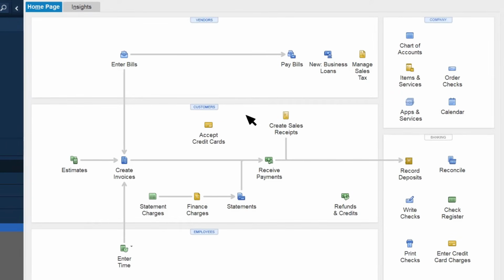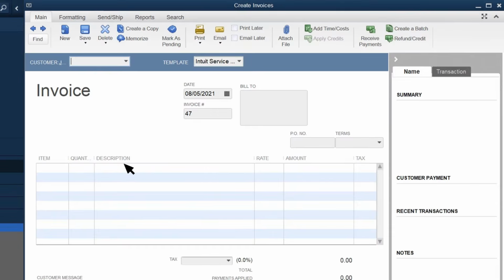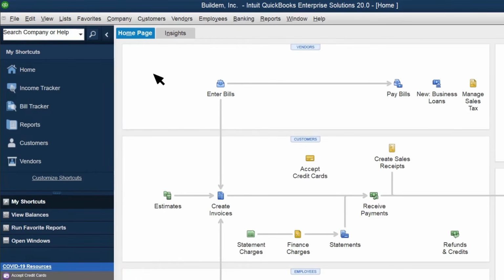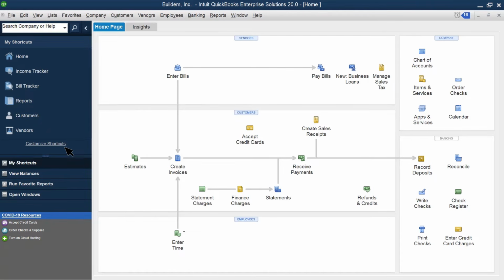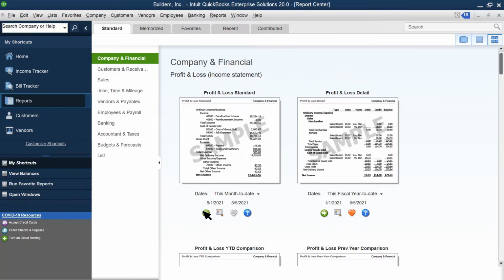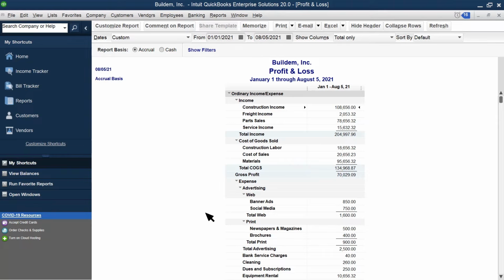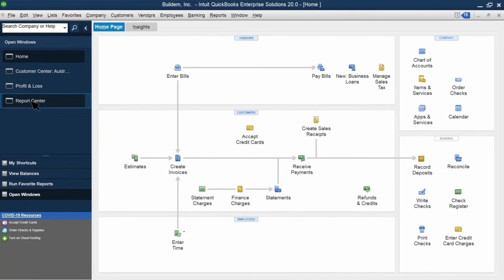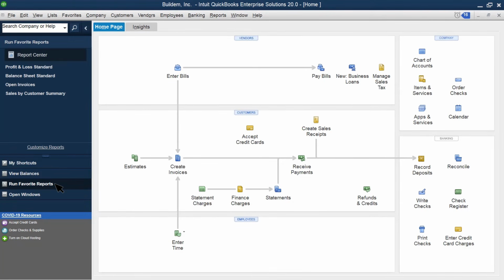How to get around QuickBooks Desktop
When you start using QuickBooks, it’s important to understand how to get around the program.

Let’s go over three important parts of QuickBooks that help you get to what you need: the Home page, the Icon Bar and then Menu Bar.